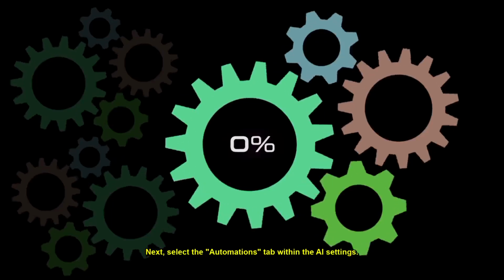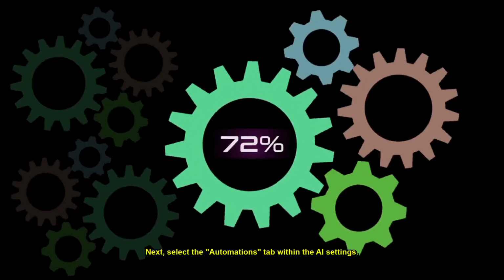How to setup Freshdesk AI to automate workflows for customer service - Full Guide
In this comprehensive guide, we’ll show you how to set up Freshdesk AI to automate your customer service workflows effectively. Discover step-by-step instructions and best practices to enhance your customer support operations, reduce response times, and improve overall customer satisfaction. Whether you’re a newcomer or looking to optimize your existing setup, this video has you covered. Don’t miss out on transforming your customer service with the power of AI!